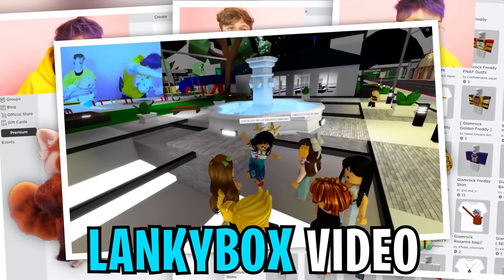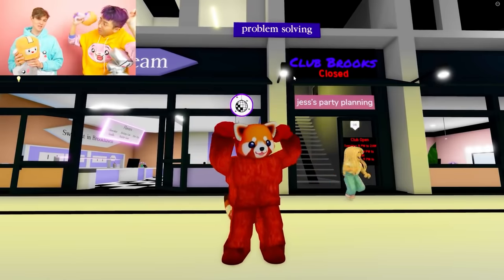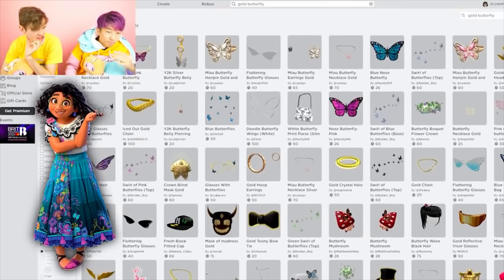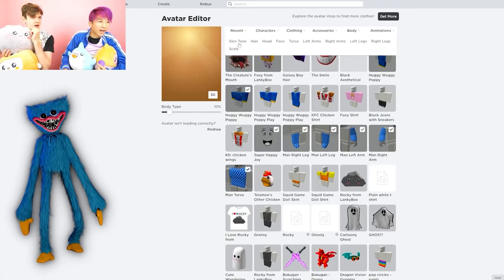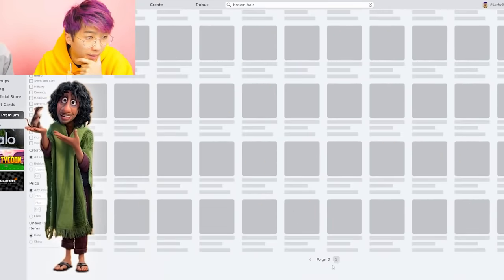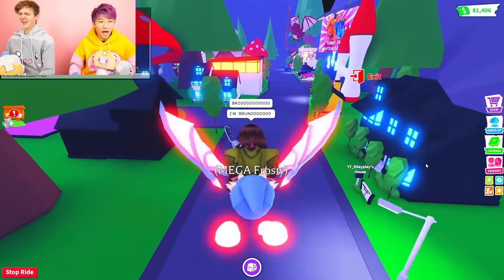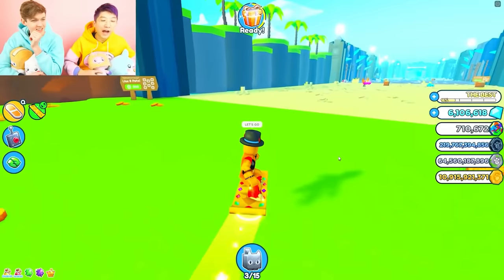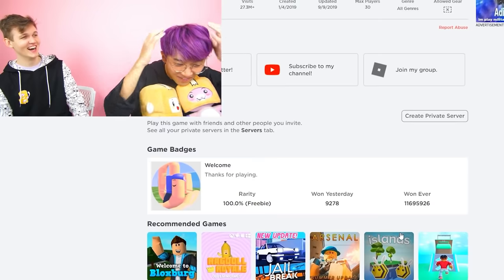WE MADE _______ A ROBLOX ACCOUNT! *BEST VIDEOS EVER* (MOMMY LONG LEG, TURNING RED, ENCANTO & MORE!)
LankyBox World!